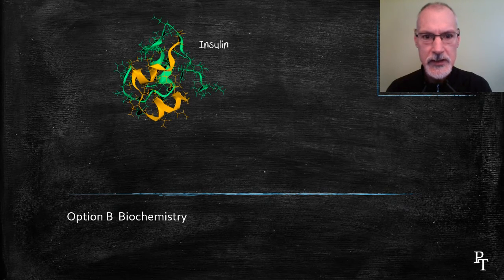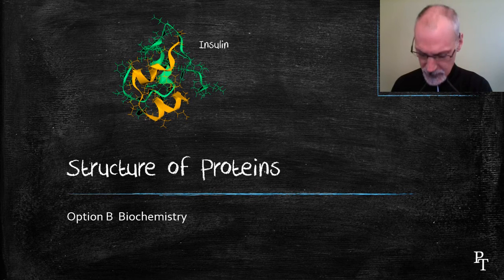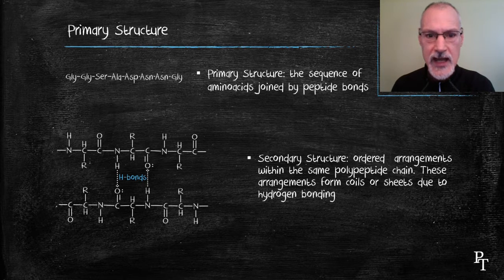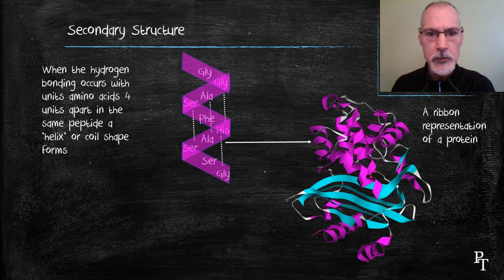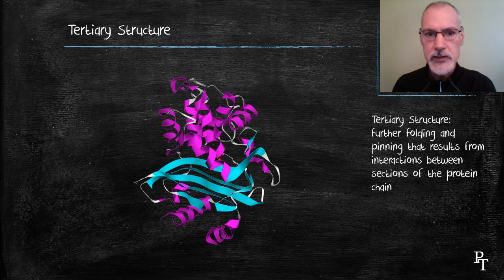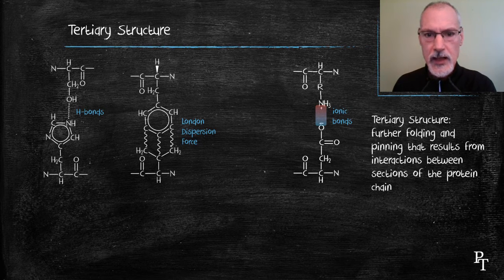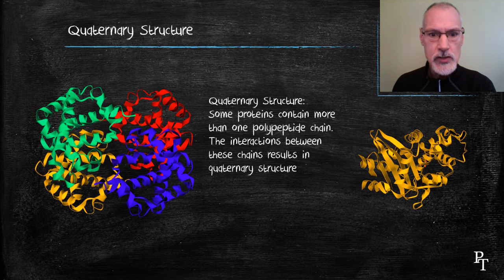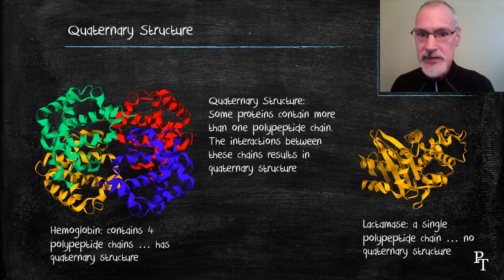B.2.3 Structures of Proteins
a look at the levels of organization, primary, secondary, tertiary, and quaternary structure